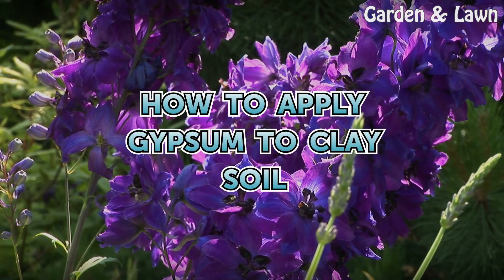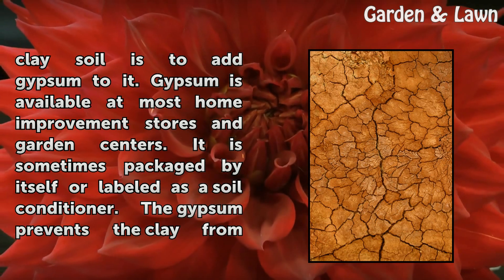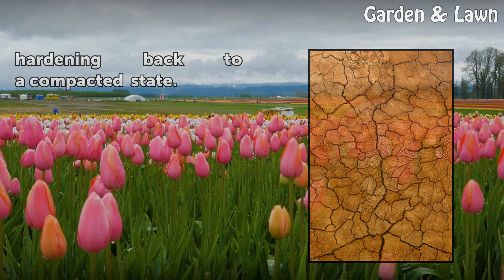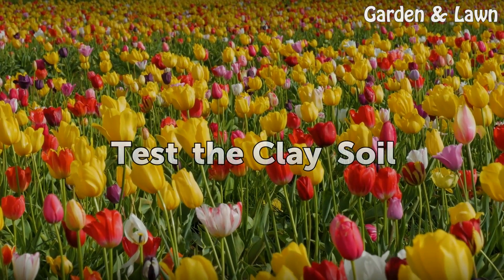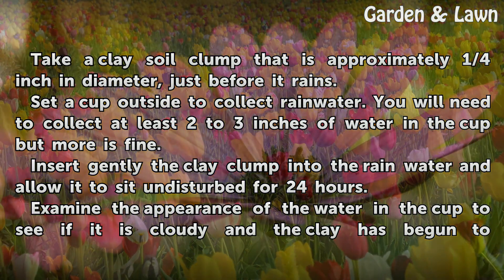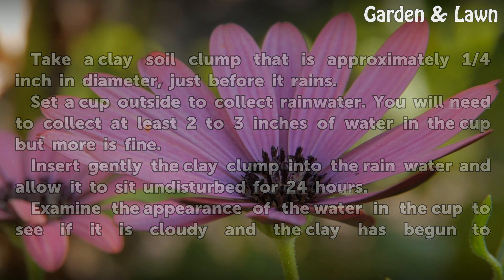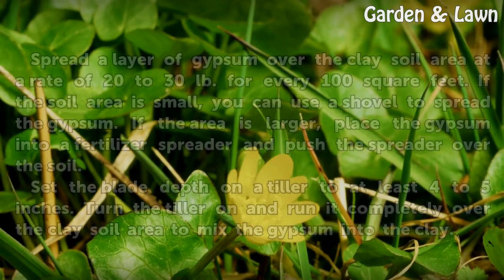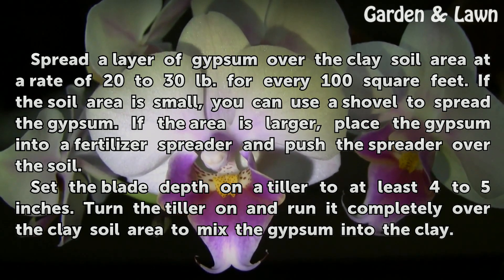How to Apply Gypsum to Clay Soil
How to Apply Gypsum to Clay Soil. Growing plants or grass in clay soil is almost impossible because the clay does not retain the proper nutrients. In addition, the clay hardens as it dries and compresses the plant roots. One way to soften clay soil is to add gypsum to it. Gypsum is available at most home improvement stores and garden centers. It is...

Table of contents How to Apply Gypsum to Clay Soil
Things You'll Need 00:49
Test the Clay Soil 01:13
Apply Gypsum to the Soil 01:57
Tips & Warnings 02:53